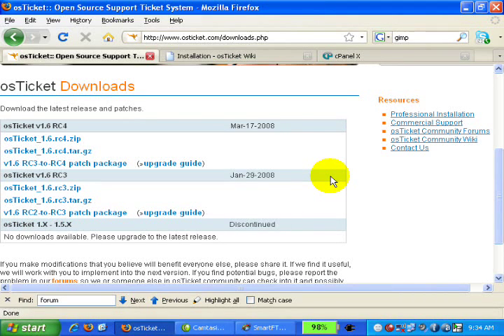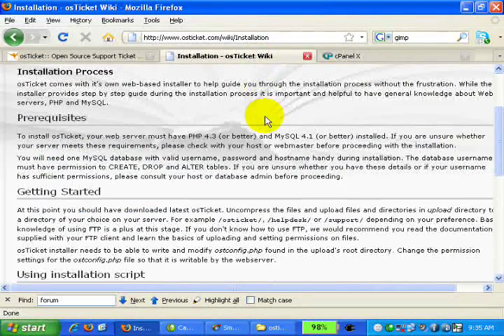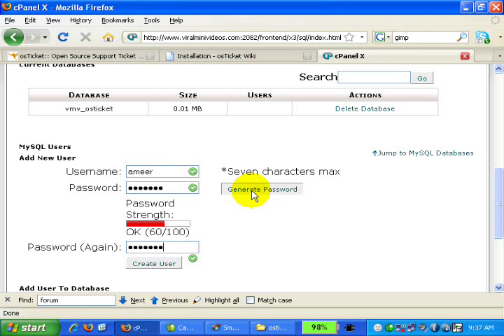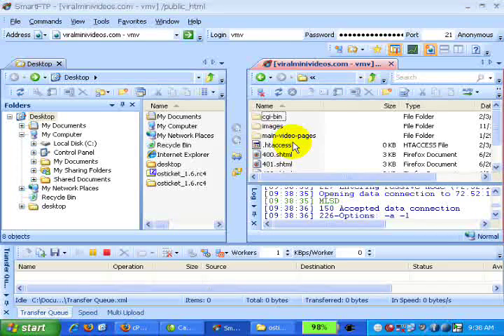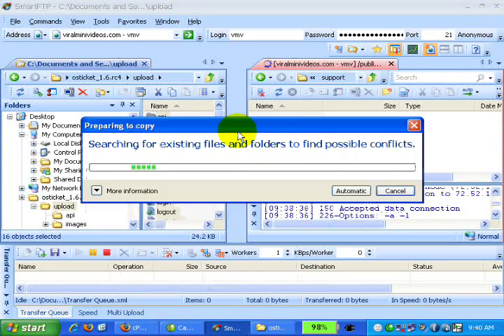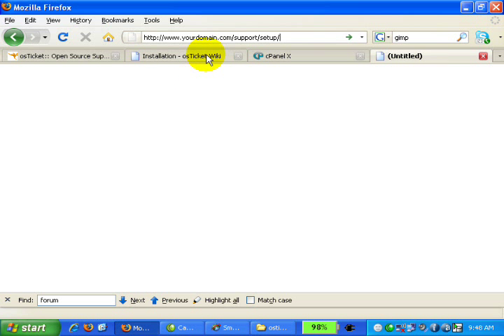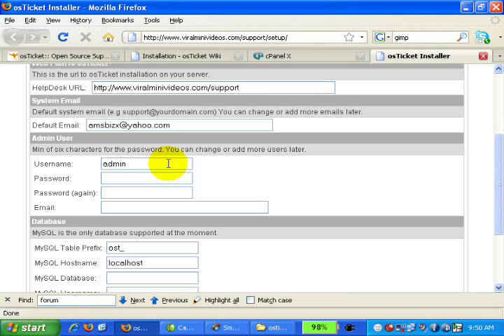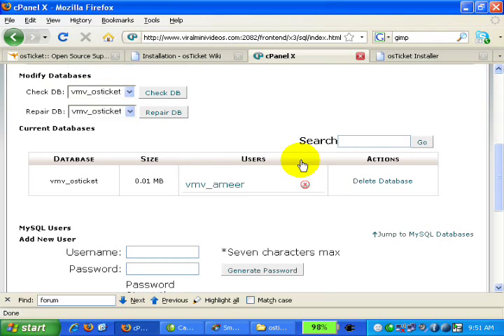OsTicketSample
to grab all 8 plr videos along with avi/flash files, salesletter copy, graphics and autoresponder messages.

OSTicket PLR Video Series:

Here's How You Can Quickly & Easily Set Up Your Own Support System That Will Always Deliver 100% Of Your Messages To Your Prospects & Customers.